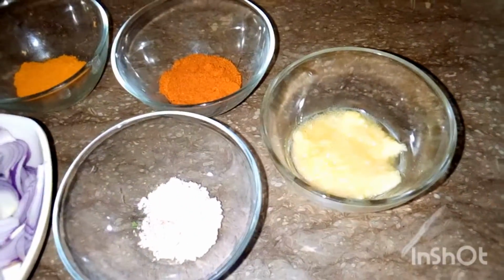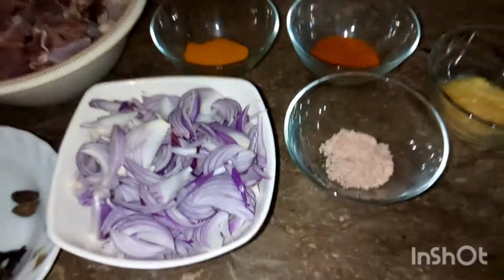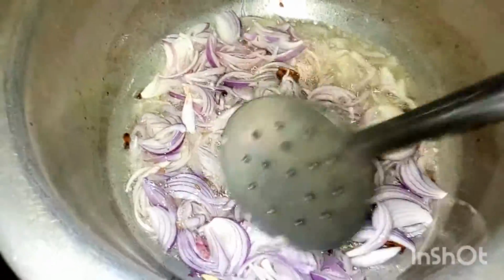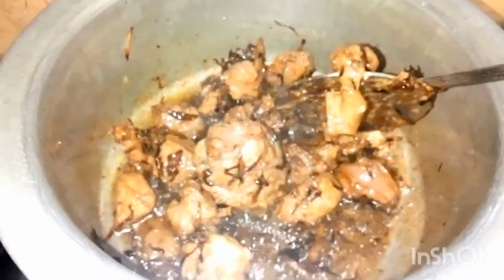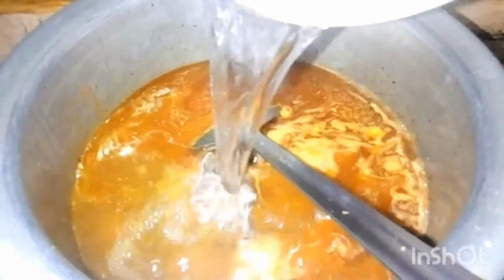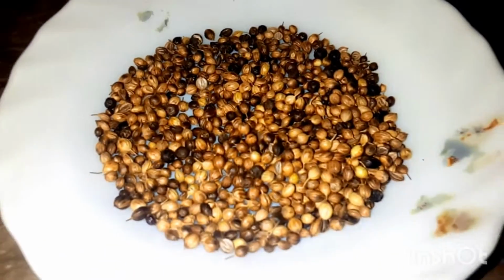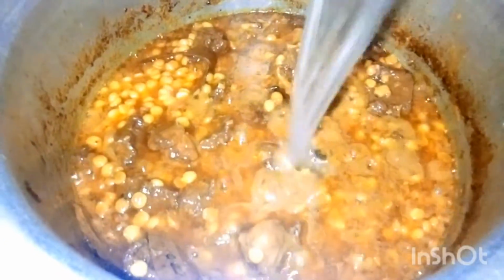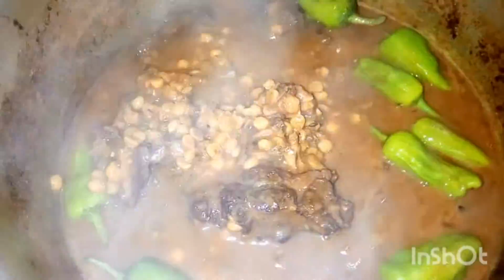Daal Gosht (CHANE KI DAAL) Recipe By Cook With Komal || Quick Recipes || ENGLISH